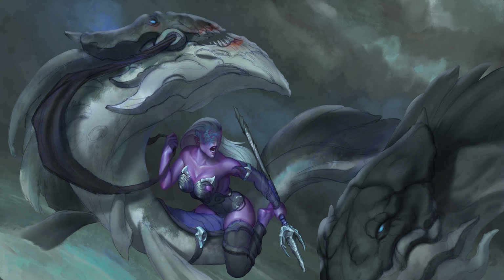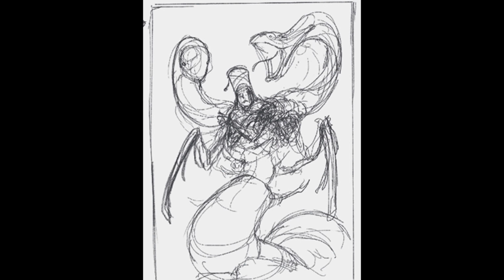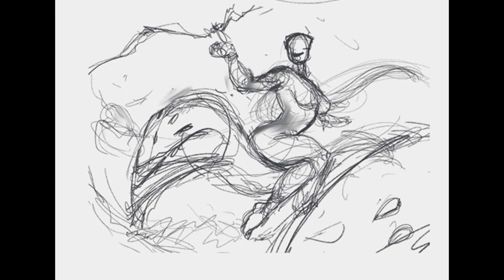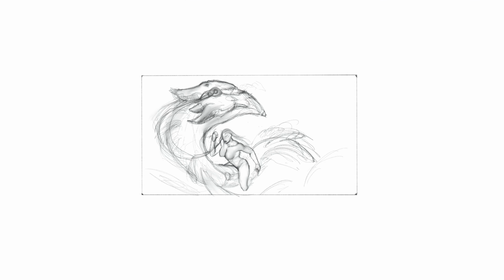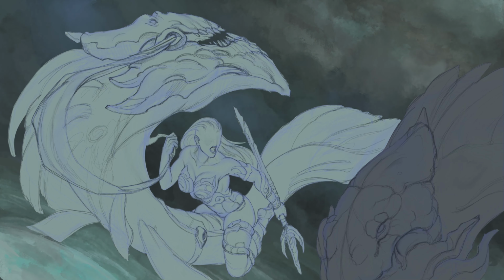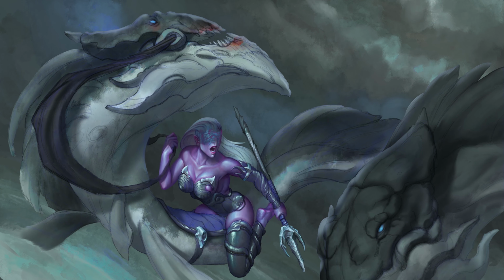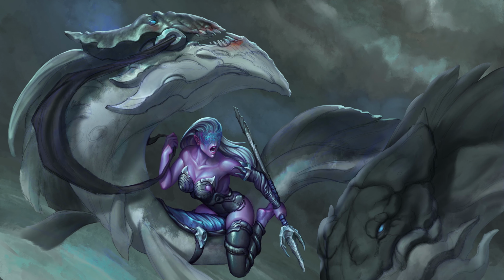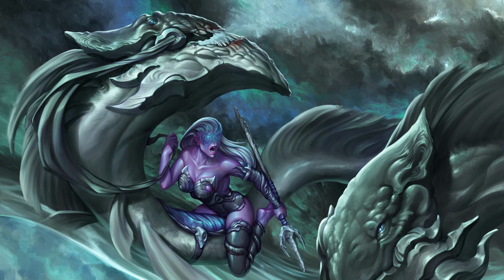Explaining my painting Process - Cyra, the scream of the sea